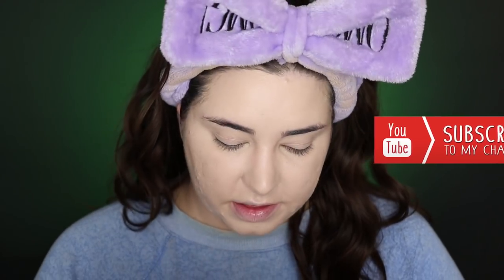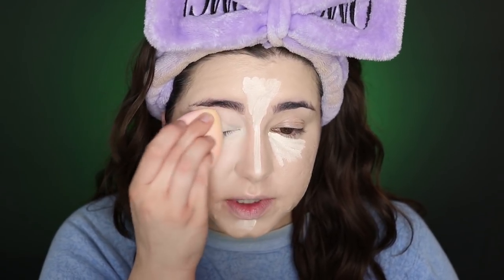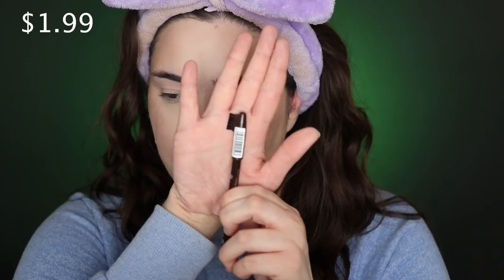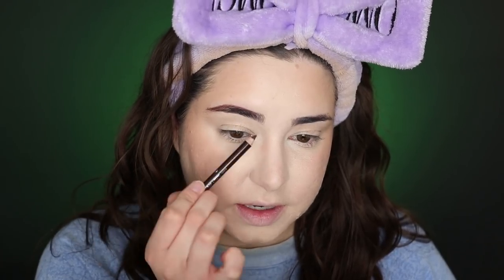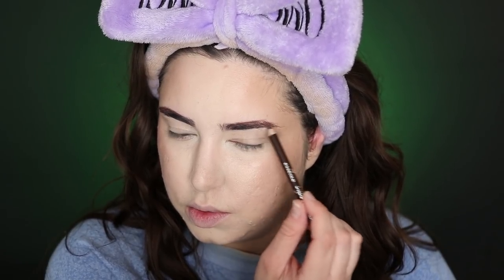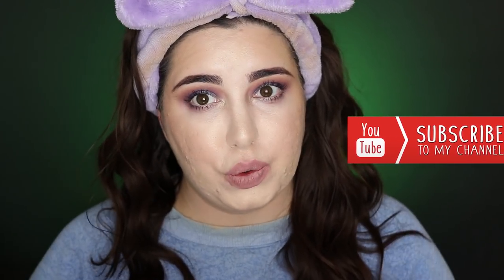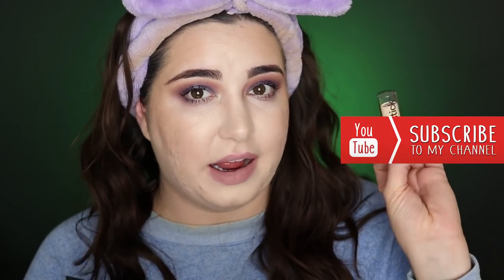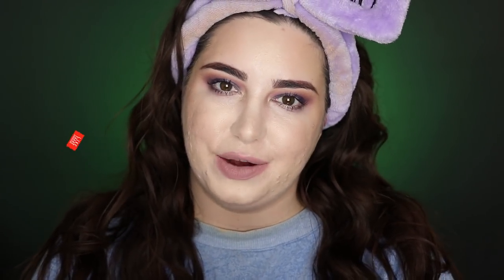FULL FACE USING THE CHEAPEST ITEMS AT ULTA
In this video I tried all of the cheapest items at Ulta! Lets see which items are good and which aren't so good.

Want to learn how to create your own professional and successful Youtube channel?

AN EASY SIX STEP GUIDE ON STARTING YOUR OWN BEAUTY CHANNEL!

PRODUCTS MENTIONED:

STAY MATTE BUT NOT FLAT NYX FOUNDATION**
MAYBELLINE SHIONE FREE OIL CONTROL POWDER**
L.A. GIRL HD PRO CONCEALER**
ESSENCE COVERSTICK**
WET AND WILD PHOTOFOCUS SPRIMER SPRAY**
ELF BLUSH**
ELF HIGHLIGHTER AND BRUSH SET**
ESSENCE EMPTY PALETTE**
ELF MASCARA**
MATTE FLAT LIPSTICK**

$40 OFF YOUR FIRST WEEK OF HELLO FRESH: HELLOFRESH.COM

USE TUBE BUDDY TO HELP SIMPLIFY ALL ASPECTS OF YOUTUBE!(IT'S FREE!)**

FAVE AUDIBLE BOOKS:

YOU BY CAROLINE KEPNES**
HIDDEN BODIES BY CAROLINE KEPNES**
FILMIMG EQUIPMENT:
CANON REBEL T7I**
50 MM LENS**
CANON 85MM LENS**(MACRO/SUPER CLOSE UP)
CANON 35MM LENS(GET THIS INSTEAD OF THE SIGMA FOR BEAUTY VIDEOS)**
SIGMA 18-35MM LENS**
BLUE YETI MICROPHONE(SERIOUSLY AMAZING MIC)**
LIGHTING ( I HAVE 2 OF THESE)**
POWERED USB BELKIN HUB**
BACKDROP HOLDER FROM MULTIPLE RETAILERS:
FROM JET.COM**
FROM RAKUTEN.COM**
BACKDROP HOLDER ON AMAZON

MUSIC I USE:

 00:00:00 L’indecis - Soulful
 00:03:39 nymano x Pandrezz - Fireworks
 00:05:54 oddfish - Indelible
 00:08:10 Pandrezz - Takin You For a Ride
 00:10:28 Cap Kendricks - The One
 00:13:55 Philanthrope x Yasper - Slopes
 00:16:54 j’san - good morning sunshine
 00:19:23 chief - yesterday
 00:21:57 L’indecis - Blind
 00:24:49 Ruck P - Destination